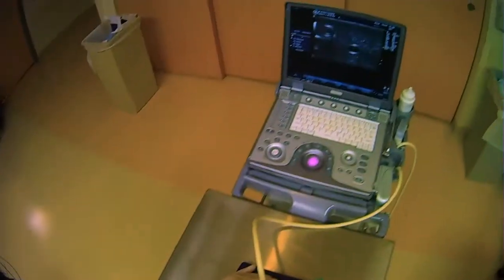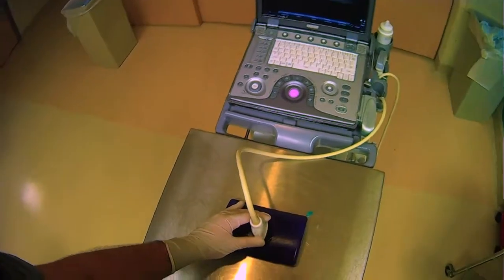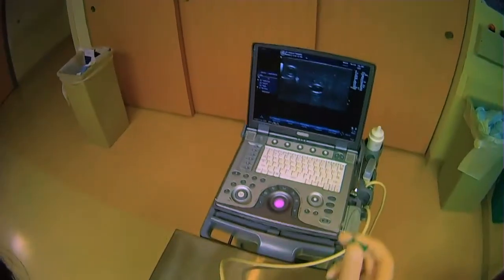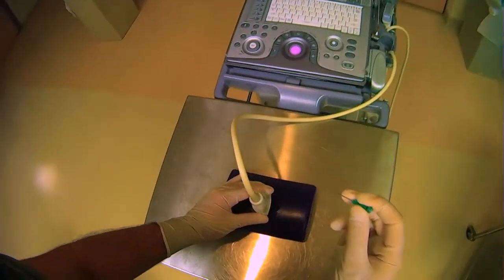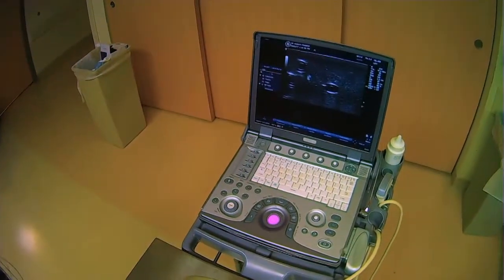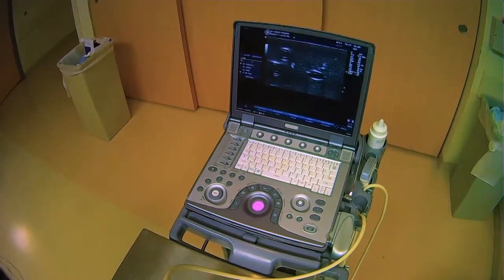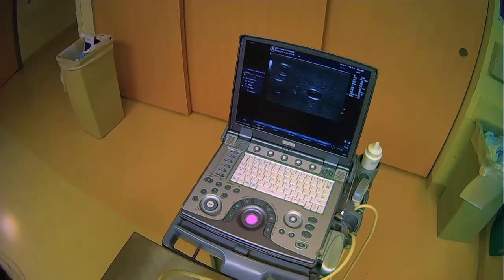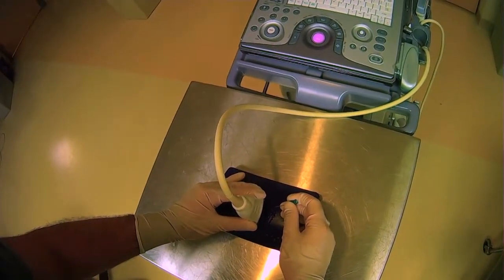10 Puncturing A Vessel (Transverse View)